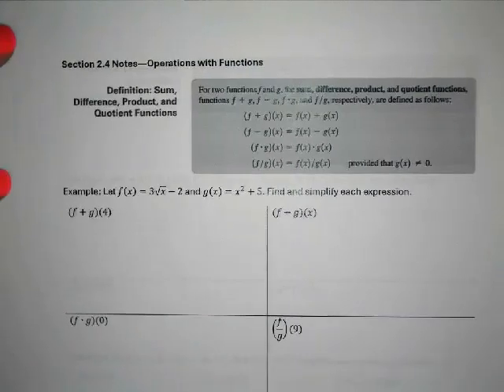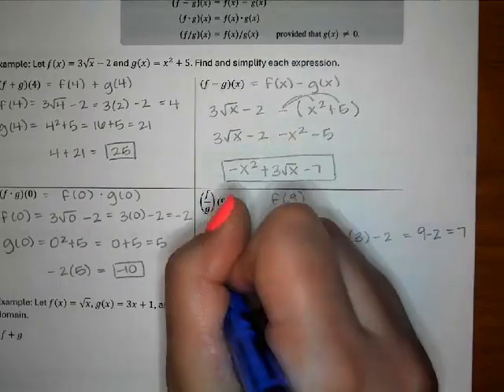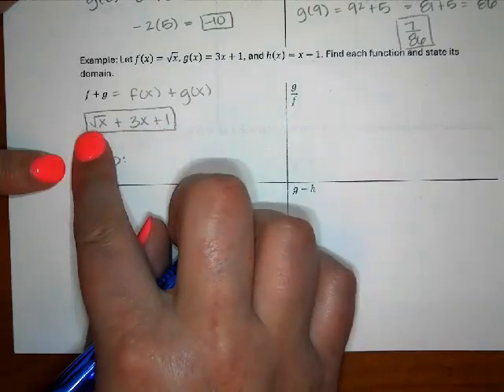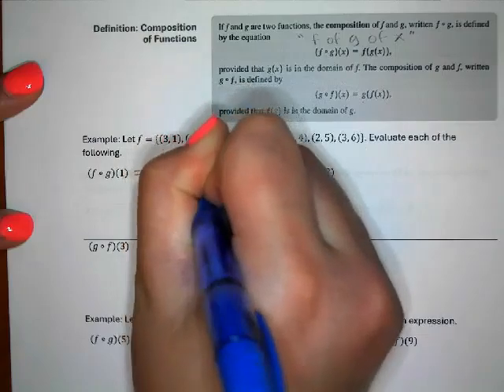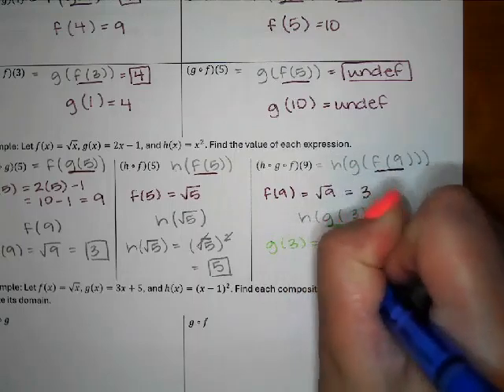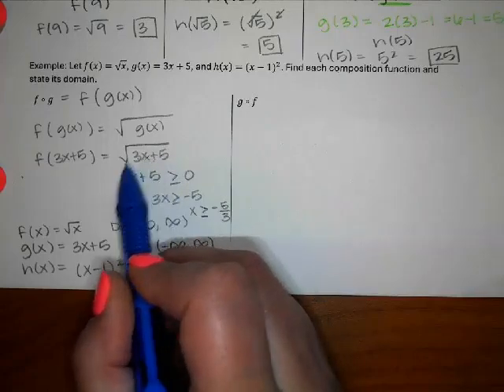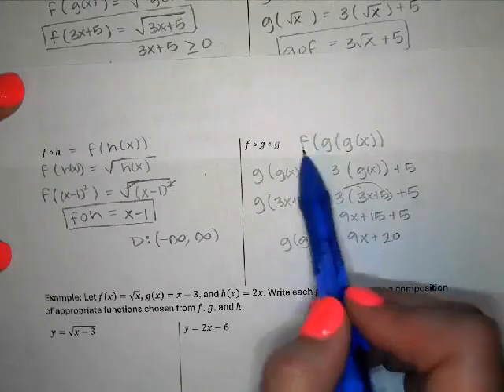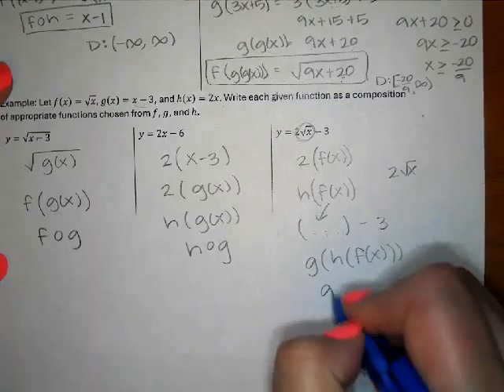Operations with Functions